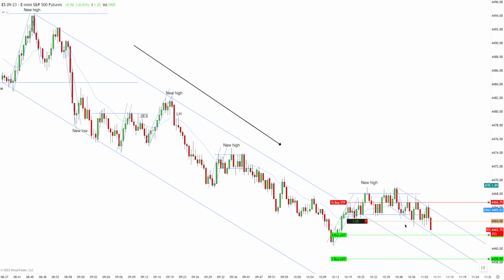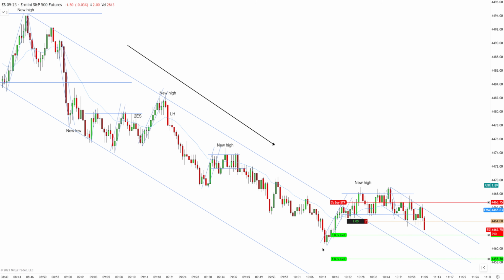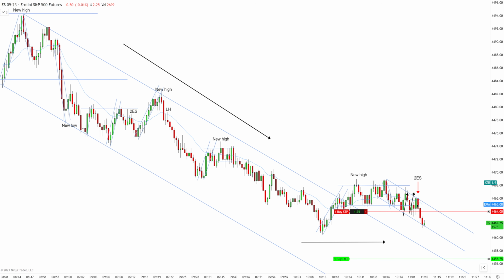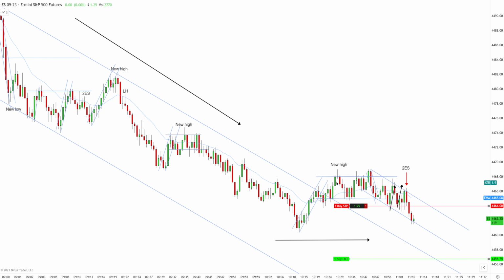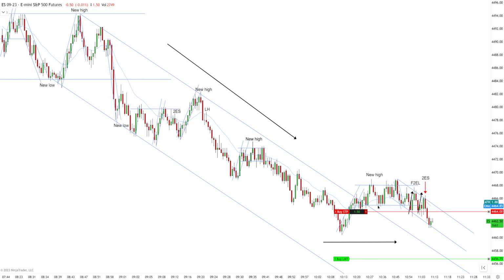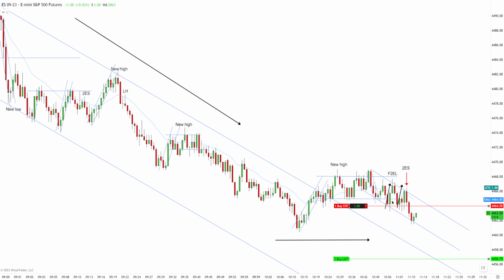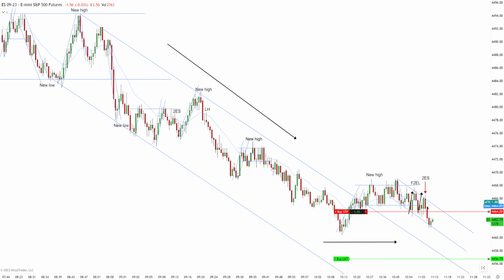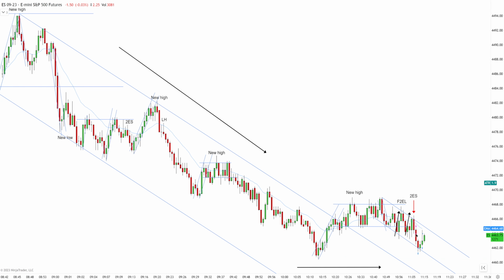Price Action Rules Explained - One Trading Setup To Master